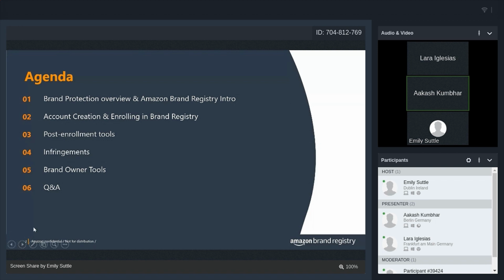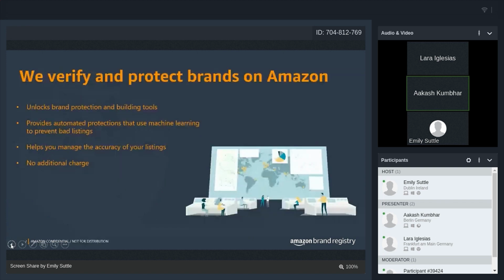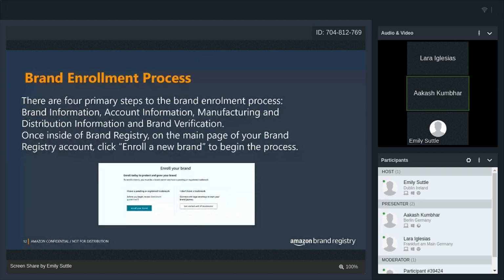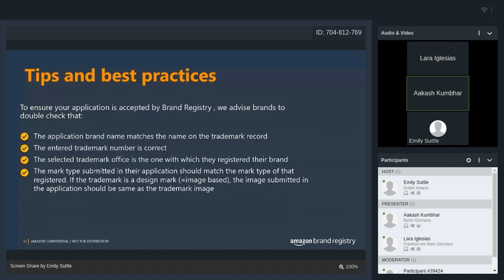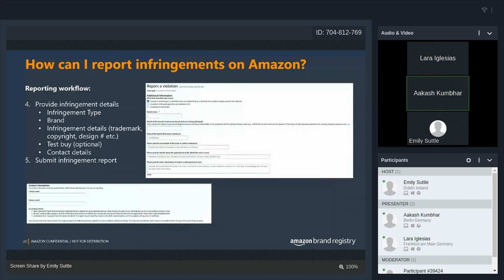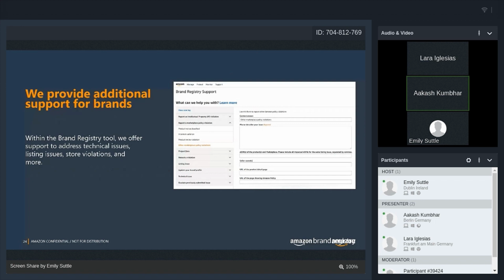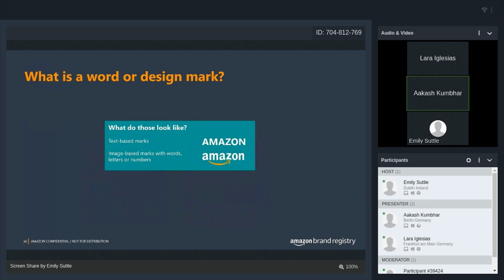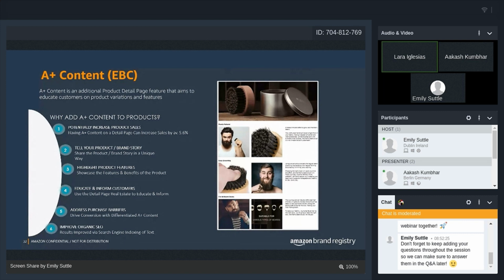Amazon Brand Registry [Webinar]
Amazon Brand Protection is a suite of industry-leading tools and programmes used to protect customers, brands, and selling partners by preventing counterfeits, fraud, and abuse from bad actors on our stores.

It helps to create a consistent and trusted experience for customers every time they shop on Amazon.

Learn more about Brand Registry with our recent webinar